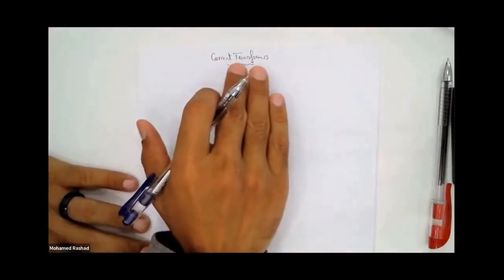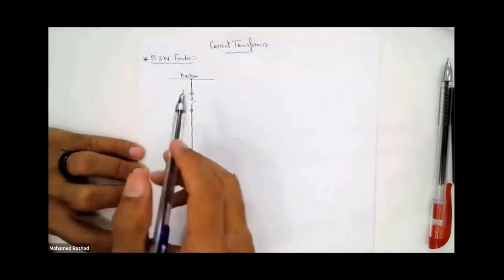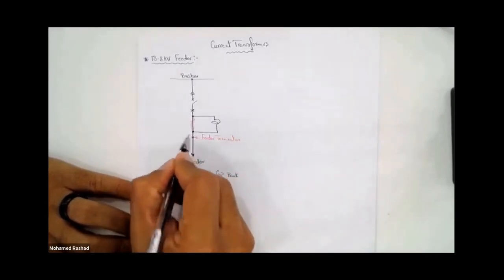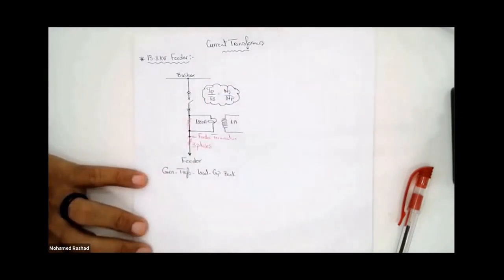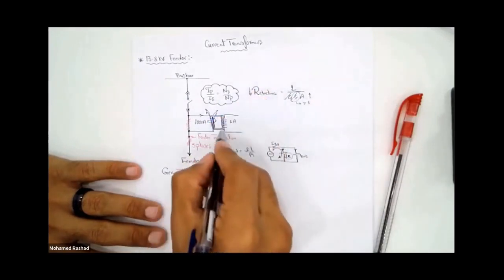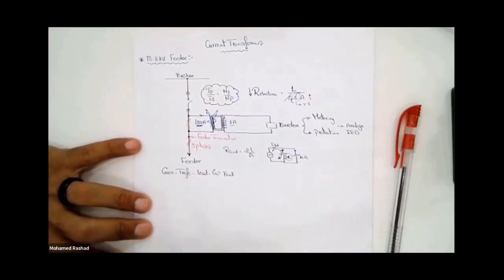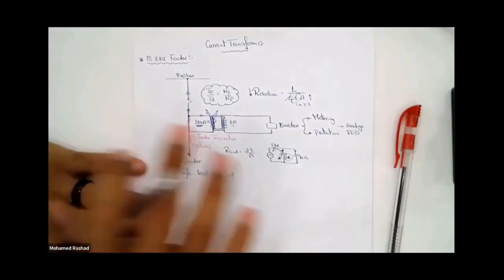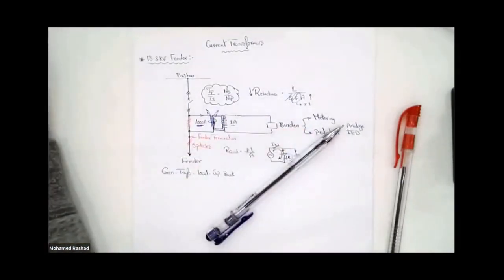Current Transformers Construction in SLD